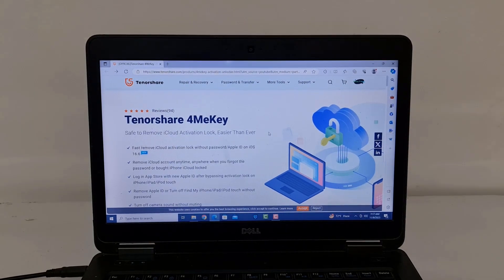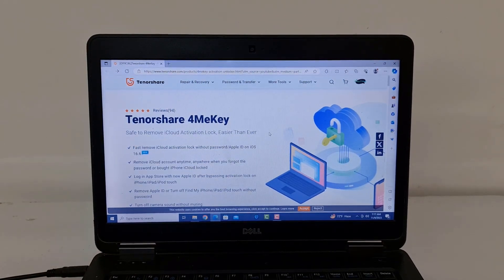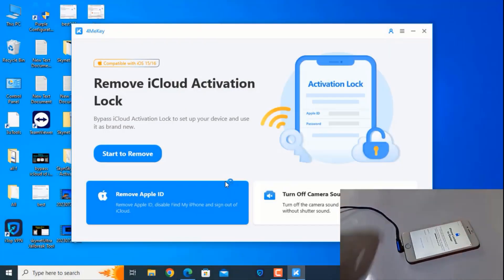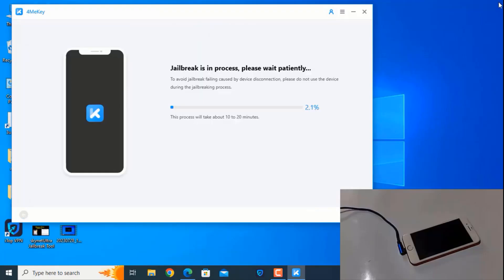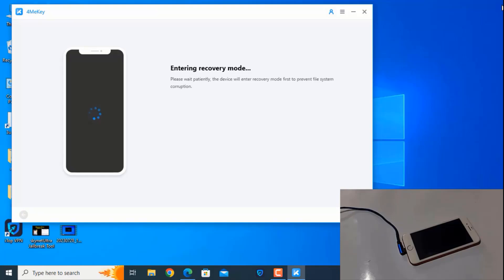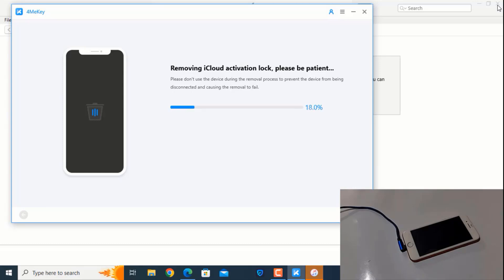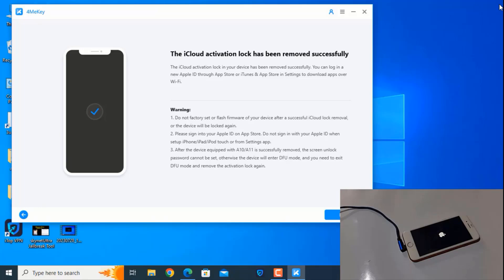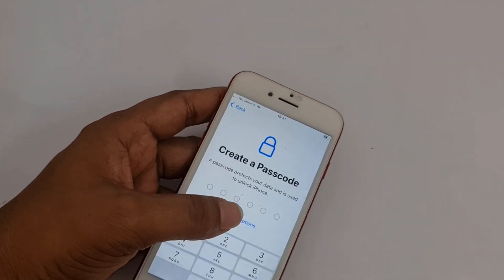2023 How to Unlock/Bypass an iPhone iCloud in 5 Minutes (Easy and fast)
please add the description and pin in the comment